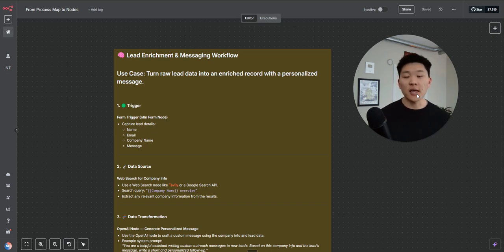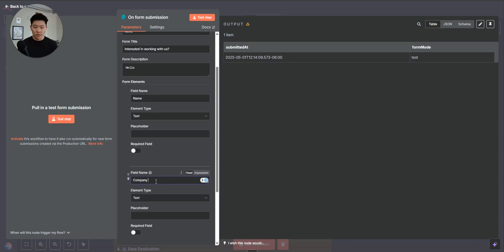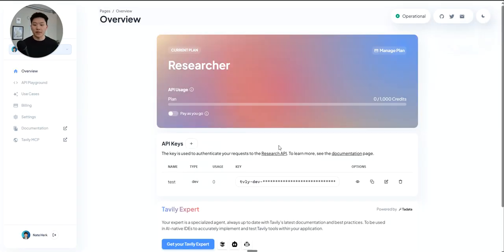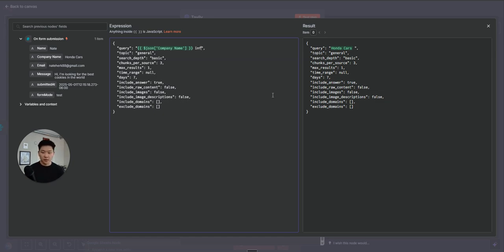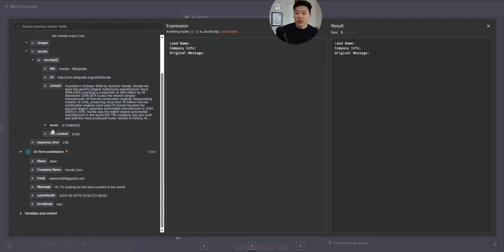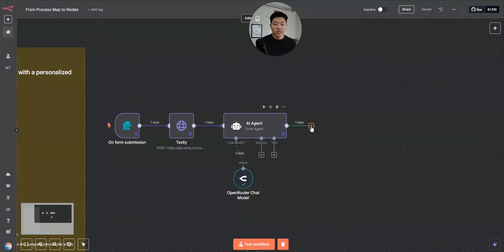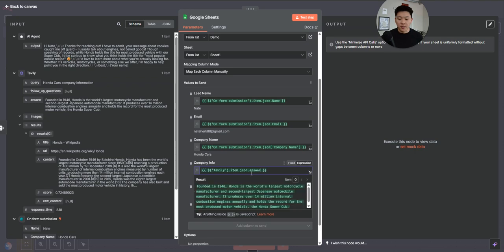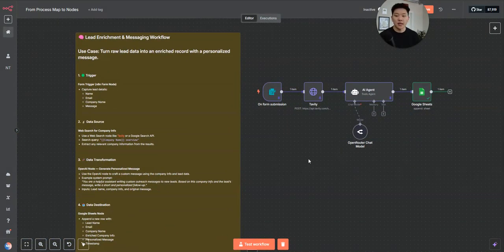02-07 From Process Map to Nodes